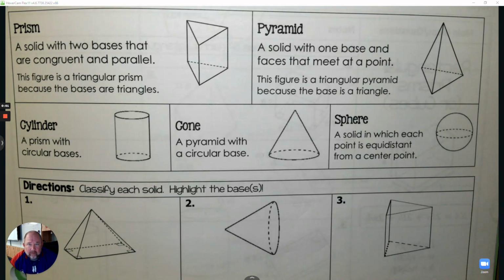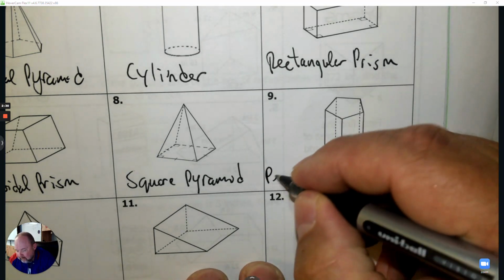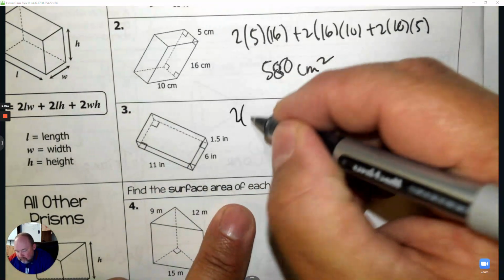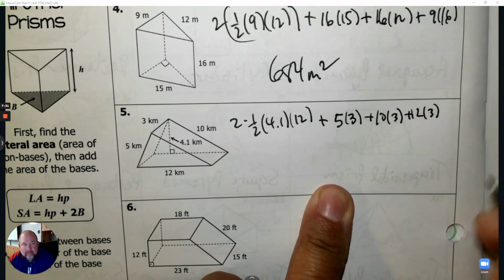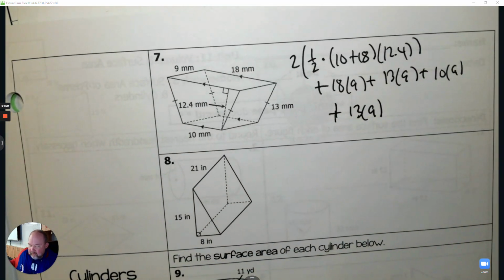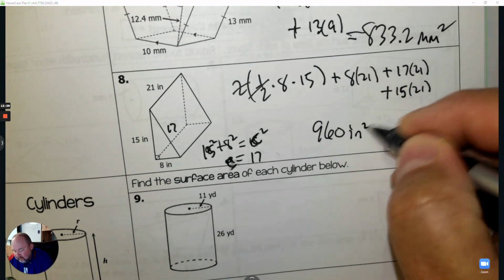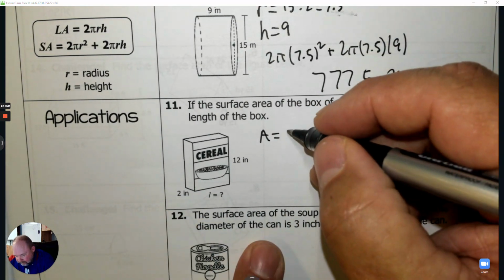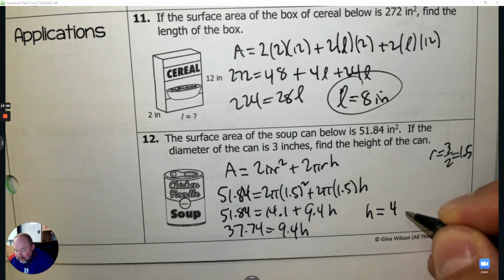Math 2 Surface Area Lesson